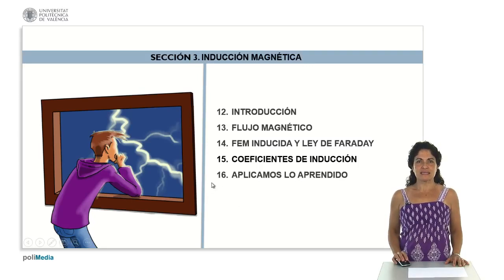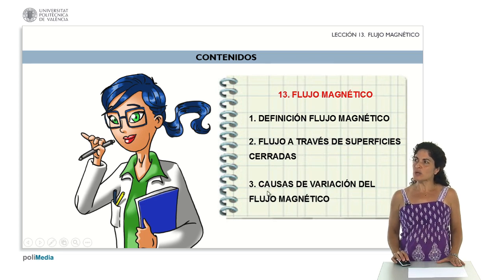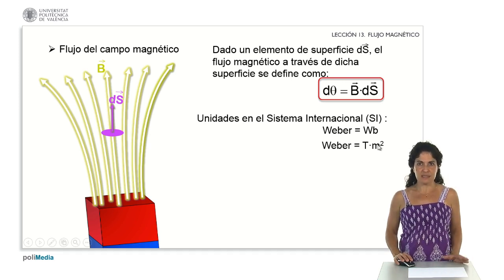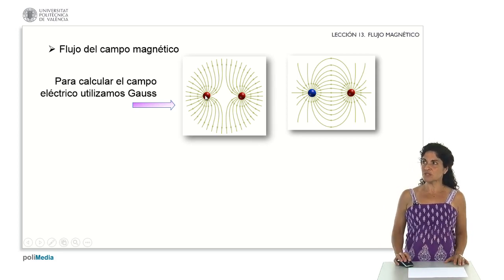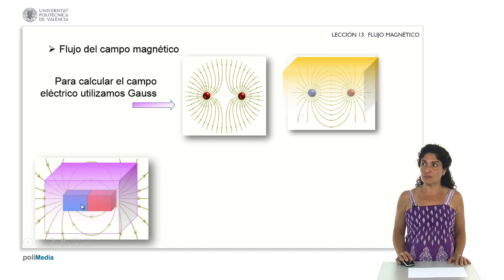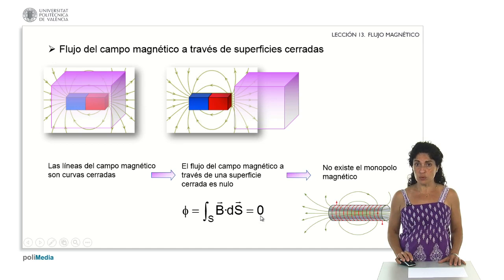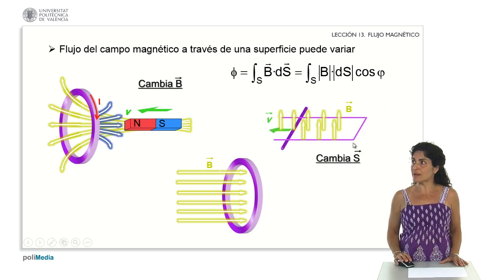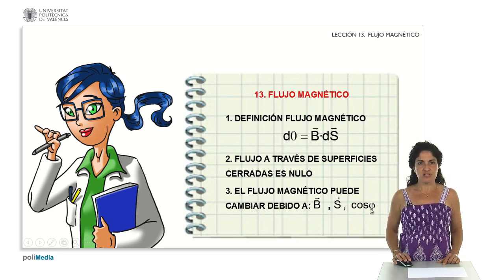Magnetic Induction. Magnetic Flux | 27/32 | UPV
Título: Magnetic Induction. Magnetic Flux

Descripción automática: In this video, the presenter elaborates on the concept of magnetic flux as a part of a series on magnetic induction. This lesson is divided into two sections, with the current session defining magnetic flux, its peculiarities, and how it differs from electric field flux, which was addressed in a previous section.

The lecturer describes how to calculate magnetic flux by computing the dot product of the magnetic field vector and surface vector. They point out that this calculation would yield the differential flux for an infinitesimally small surface area. The international units for magnetic flux measurement are introduced as Tesla meters squared, or Webers. The calculation for total flux across a finite surface is explained through an integral of the dot product over the entire surface.

The video contrasts electric and magnetic fields, noting that magnetic field lines form closed loops from the north to south pole of a magnet, which implies that the net flux through a closed surface enclosing a magnet is zero. This implies the impossibility of having magnetic monopoles.

The presenter also explores how magnetic flux can vary when working with open surfaces. Variations can occur due to changes in the magnitude of the magnetic field, surface area, or orientation between the vectors. The lecturer concludes by reiterating key points: the calculation of magnetic flux via the dot product, the zero-flux condition for closed surfaces, and factors affecting flux variations. A follow-up lesson is promised, where these concepts will be applied.